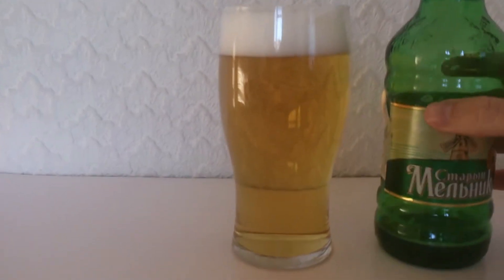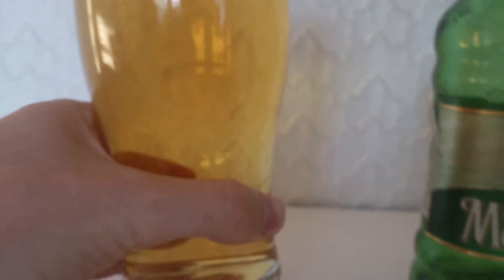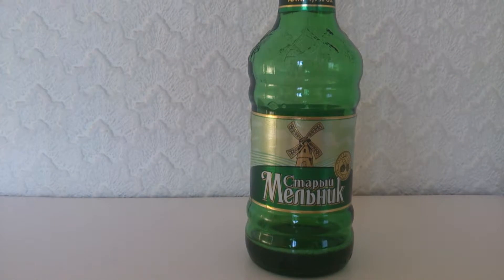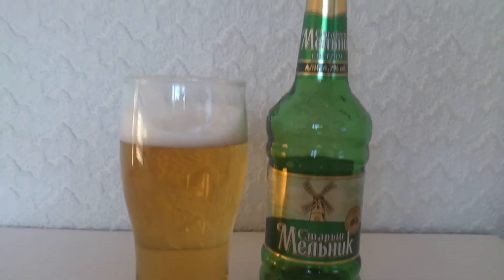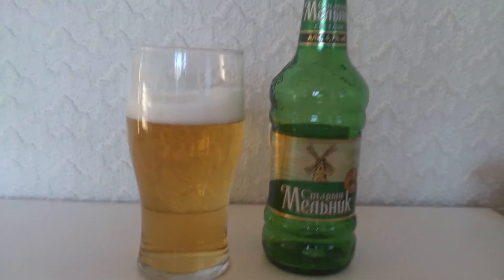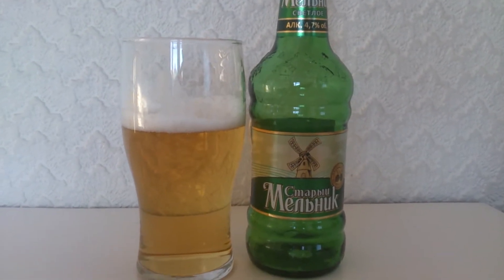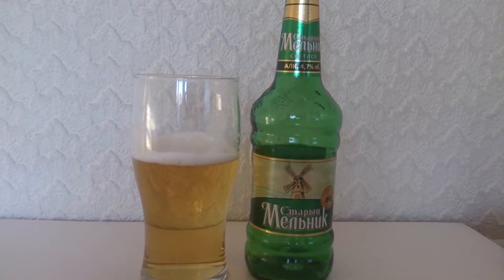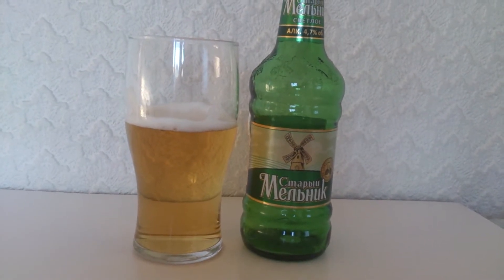russian beer review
A russian beer i could not translate it was a smooth hoppy, clean, beer with sweet bitterness.